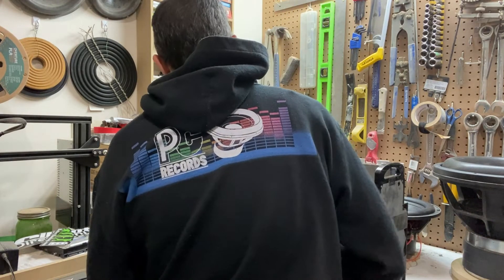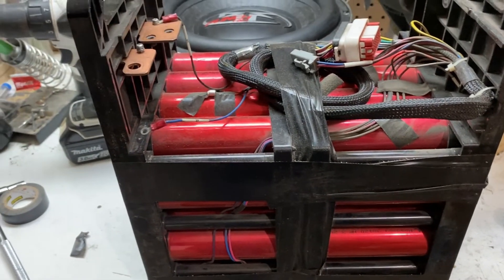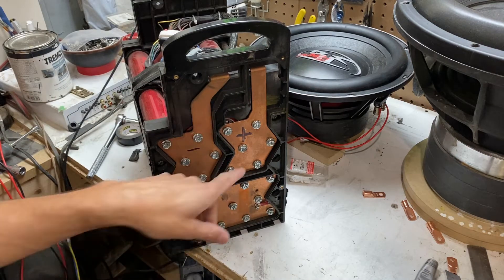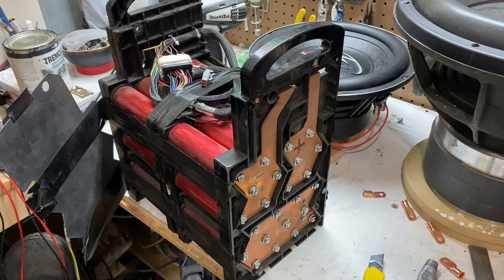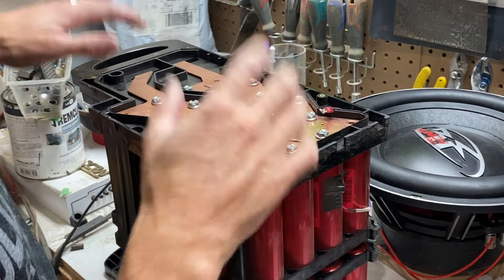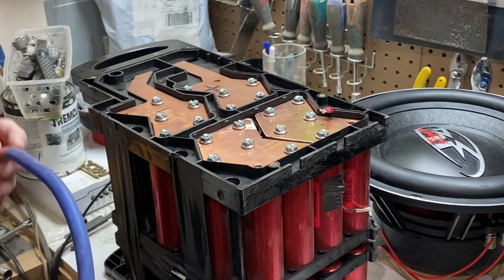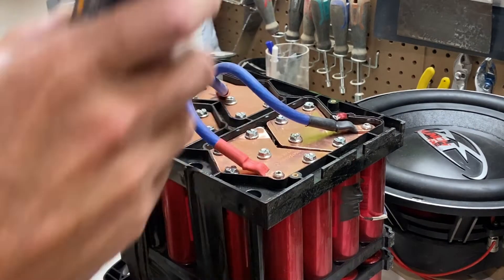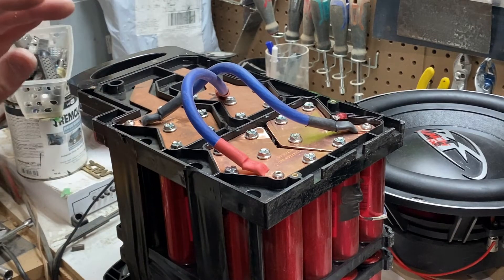Super Beast Module 12volt Conversion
Mr M Demonstrates how to modify a Headway 24volt Super Beast Module to convert it to a 12volt unit.
custom subs, subwoofer, bass, loud, aintloud, audio, stereo, SPL,
type r, sundown, skar, DC, fi, deaf bounce, apocalypse,  American bass, pioneer, rockford fosgate,  custom subwoofers,  DSP, Lithium,12v, car audio, DIY,